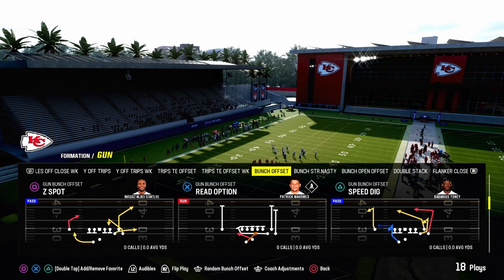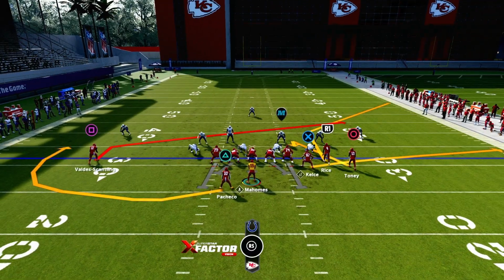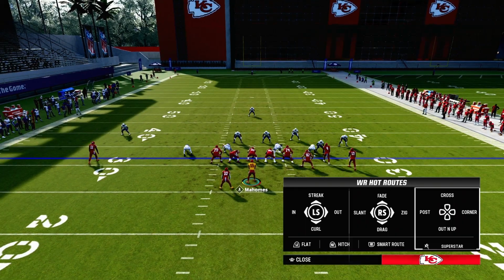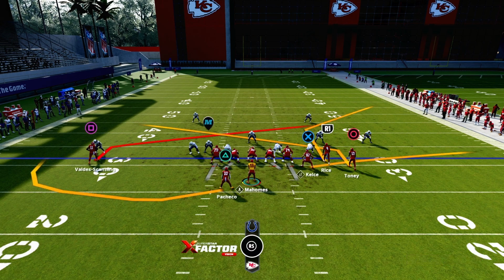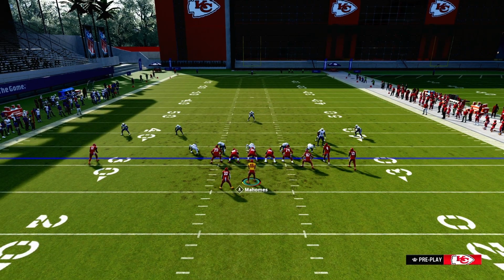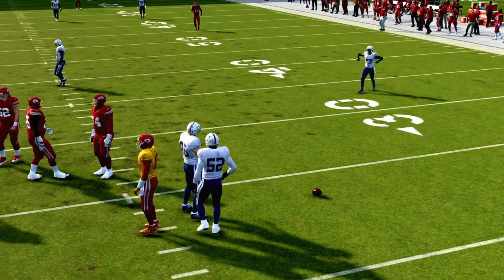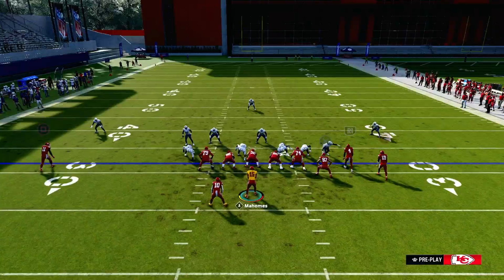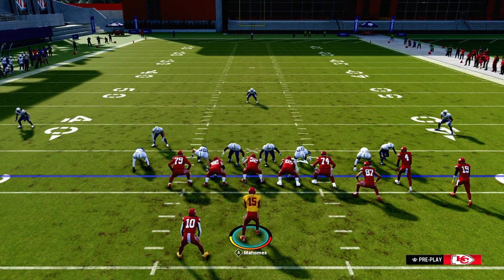MADDEN 24 FULL BREAKDOWN BUNCH OFFSET PLAY Z SPOT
↪My Clothing Lines:
➤Synchronize Clothing ➝ Crush the Competition with Madden 24 Bunch Offset Play Z Spot

🔥 Unleash the power of Madden 24 with our latest in-depth tutorial on the devastating "Bunch Offset" formation, featuring the game-changing play, "Z Spot"! 🎮💪 Get ready to elevate your gameplay, dominate opponents, and secure those crucial victories as we break down the intricacies of this unstoppable play.

🌐 Dive deep into the world of Madden 24 as we explore the nuances of the Bunch Offset formation and unveil the strategic brilliance behind the Z Spot play. Learn how to read defenses, execute precision passes, and create scoring opportunities that will leave your opponents in the dust. Whether you're a Madden veteran or just starting, this tutorial is your key to mastering the art of Madden 24.

🎓 Gain a competitive edge with insider tips on money plays that work like magic in Madden 24. Discover the hidden potential within the Bunch Offset formation and harness the Z Spot play to become an offensive powerhouse. Our expert analysis and detailed breakdowns ensure you understand every facet of the game, giving you the tools to outsmart any opponent.

🔗 Join the Madden community in the comments section below! Share your experiences with the Bunch Offset formation, exchange strategies, and connect with fellow gamers. Let's build a winning community together! 🏆